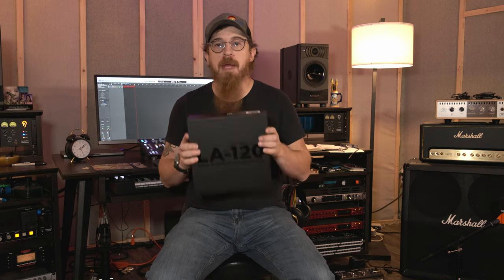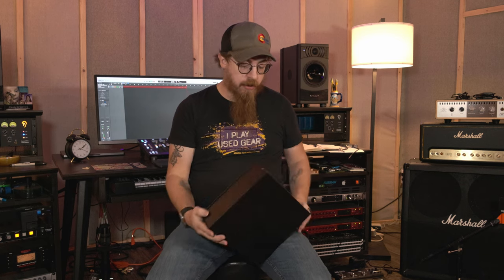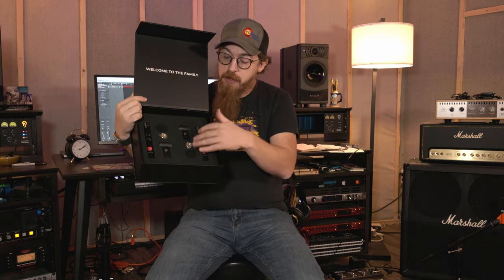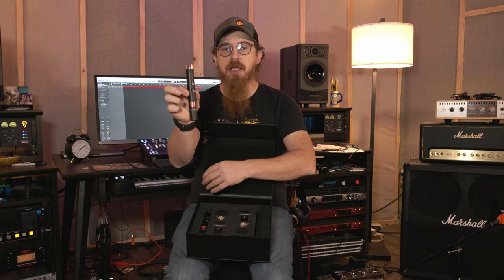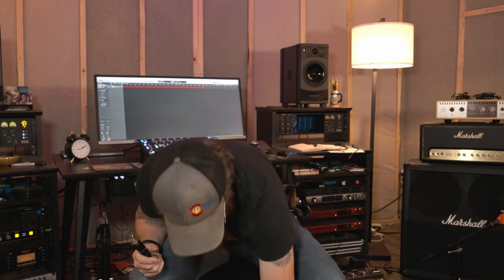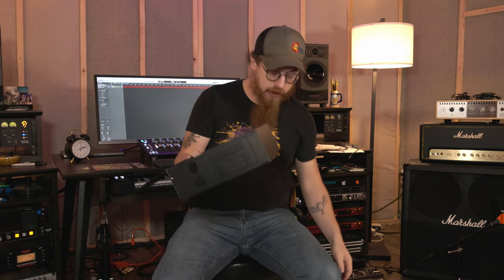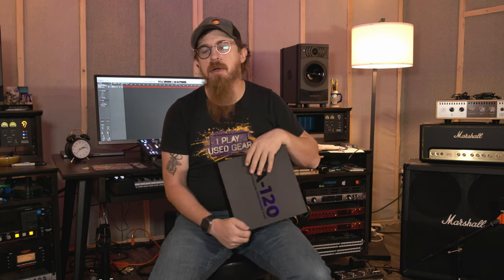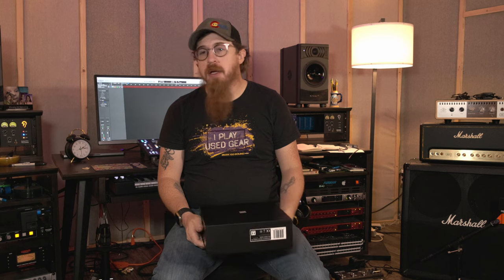“Lauten LA-120: Small Condenser Mics, Big Performance!” | Fox And Robyn Recording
We go over our Lauten Microphones..